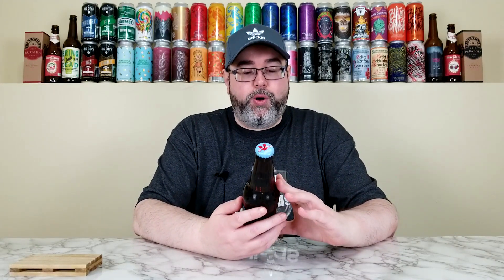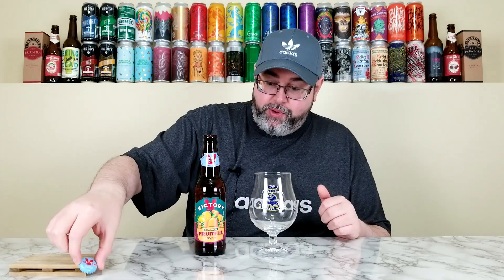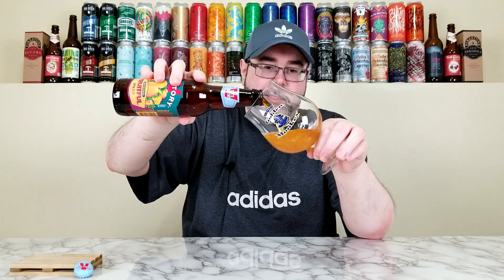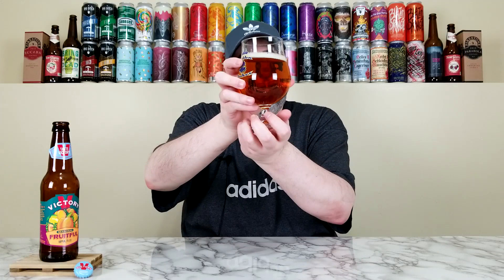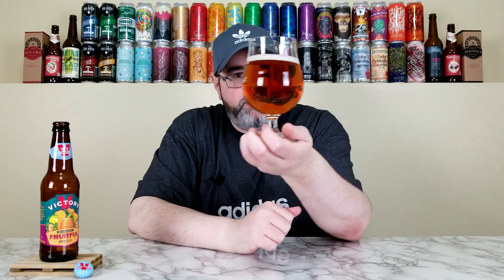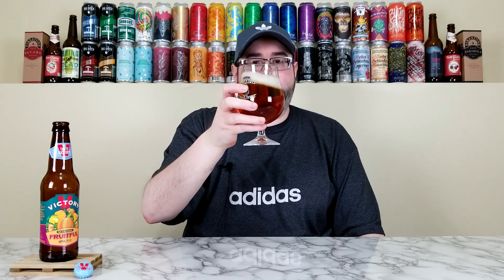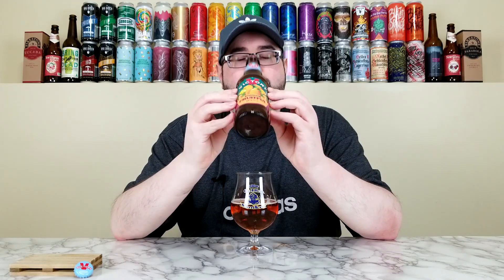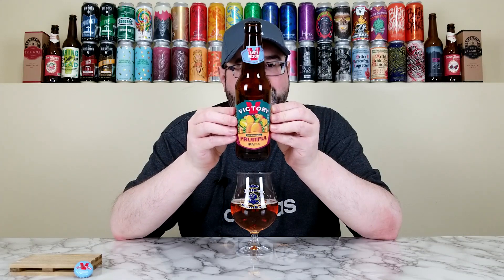Fruitful IPA | Victory Brewing Company | Beer Review | #1575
In this review, I'm going to take a look at another beer from the Victory Brewing Company (@VictoryBeer), and it's their Fruitful IPA.  This is an American IPA that is brewed El Dorado and Amarillo hops, along with natural flavors.  I believe those natural flavors are of the fruited variety, although I don't know that for sure.  Regardless, this is a new Winter seasonal from Victory, and I'm excited to try it out, so let's see what it's all about!

Commercial Description:

Notes of peach, apricot and subtle berry mix in this fruitful blend.  These fresh and juicy flavors deliver an easy-drinking IPA with light sweetness, a lush and pillowy mouthfeel, and crisp finish.

Pertinent Information:

Brewery - Victory Brewing Company (Downingtown, PA)
Beer - Fruitful IPA
Style - American IPA (Brewed w/ natural flavors)
ABV - 6.4%
IBU - 25
Bottled On Date - 12/07/22 (Just under one month old at the time of review)